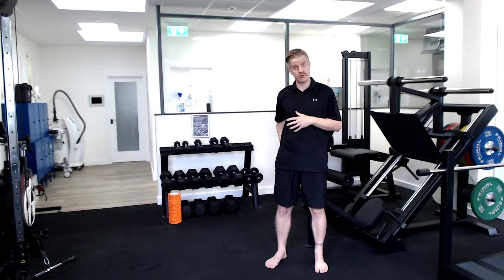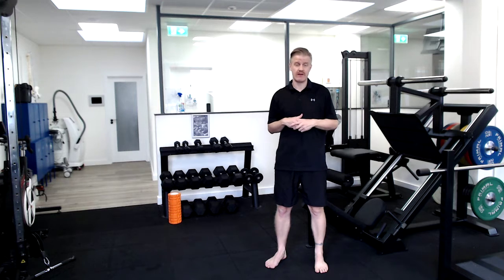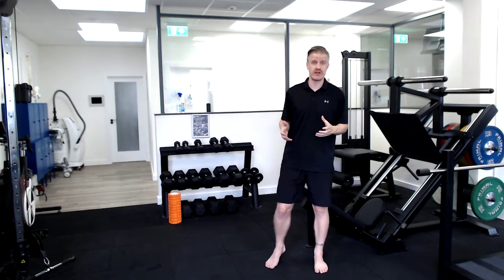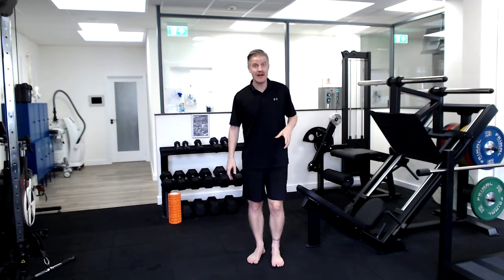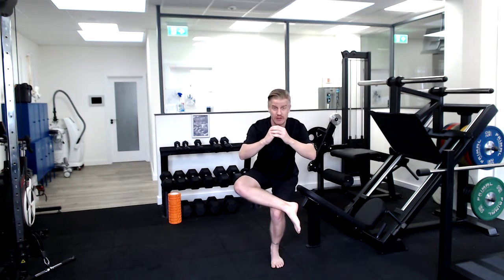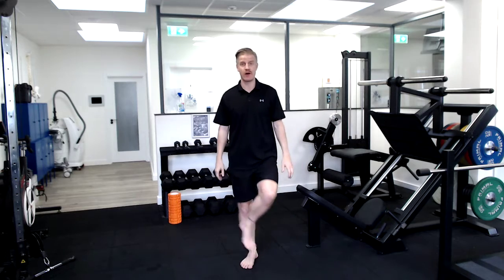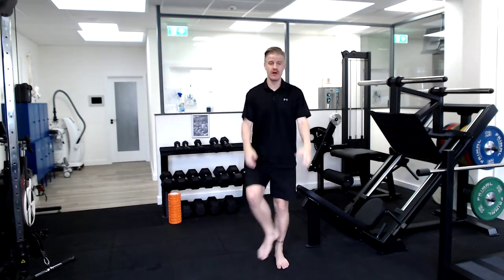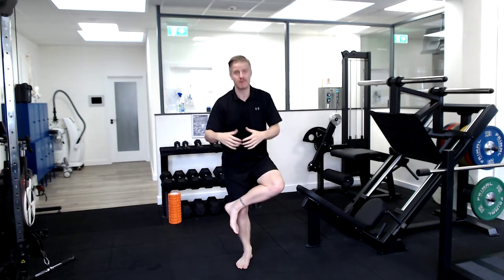Standing Figure 4 Stretch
A great exercise that I often use during a warm up. Actively stretches the glutes along with "activating" the muscles of the hip and knee with the added bonus of working on your single leg balance.